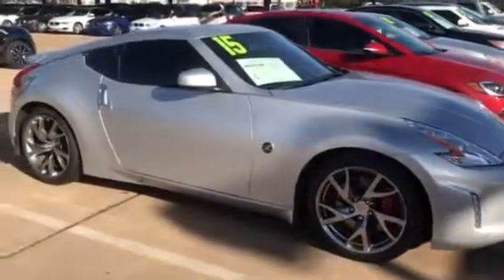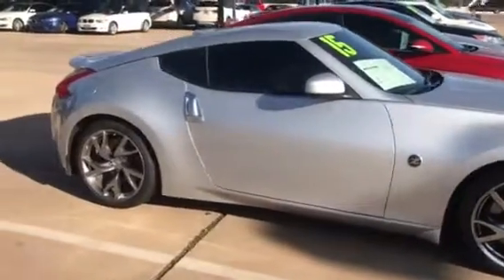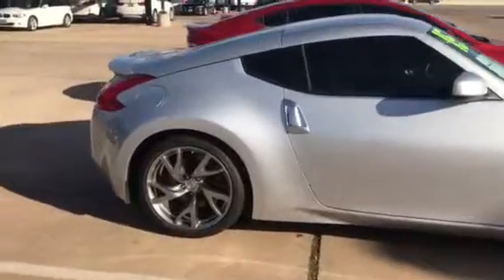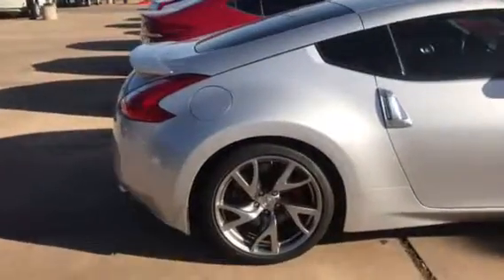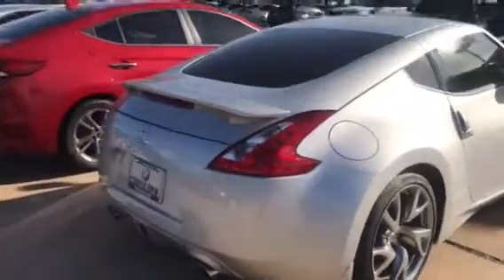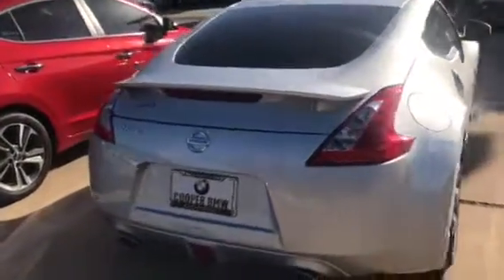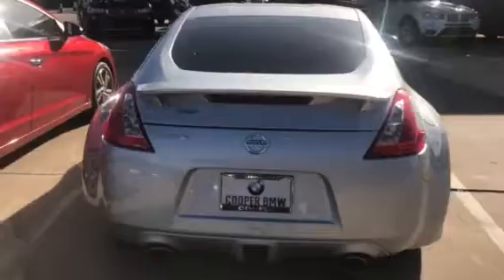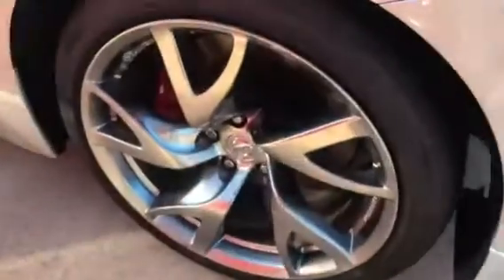Tyler’s 2015 370z from Cory at Jackie Cooper BMW